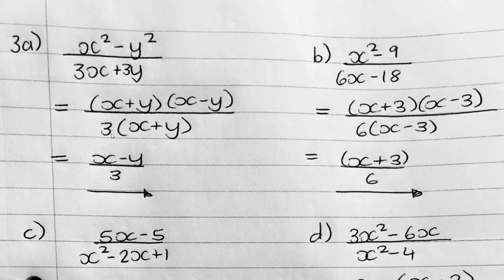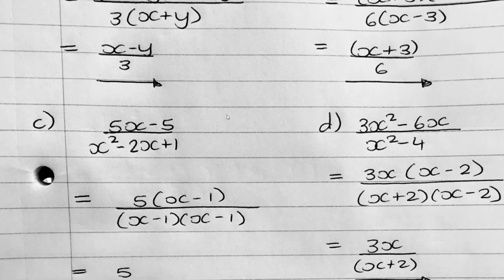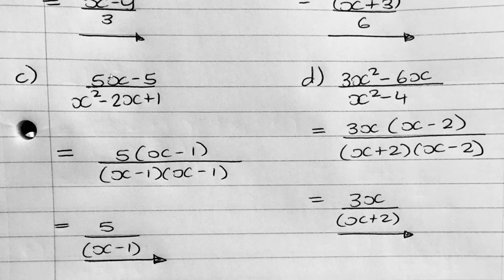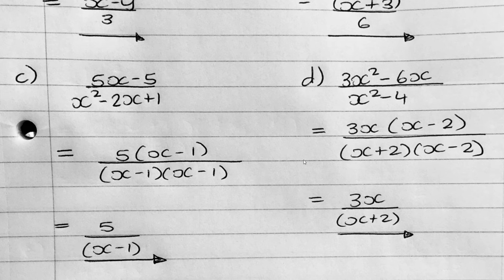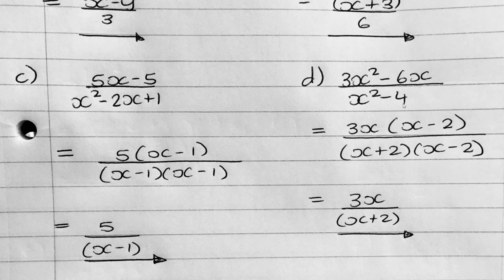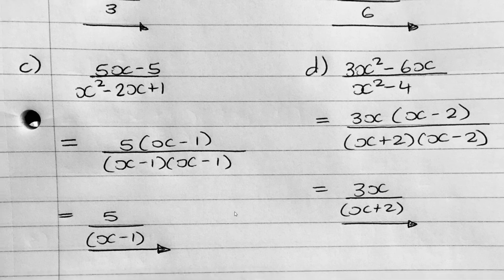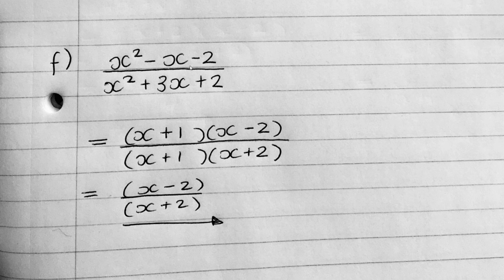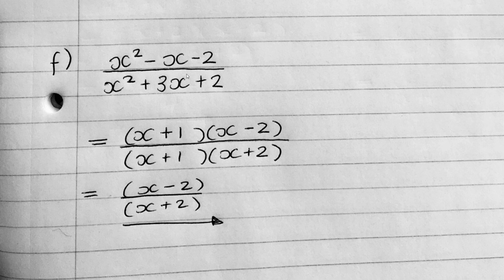Ex 16.6 Memo 3